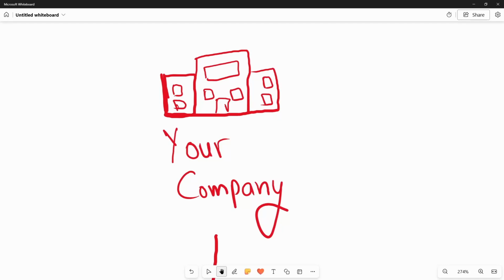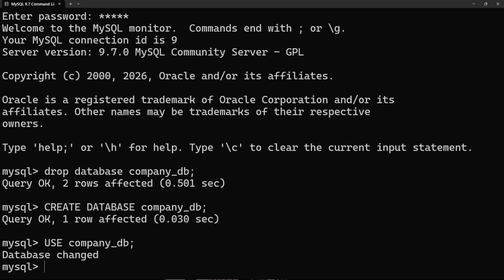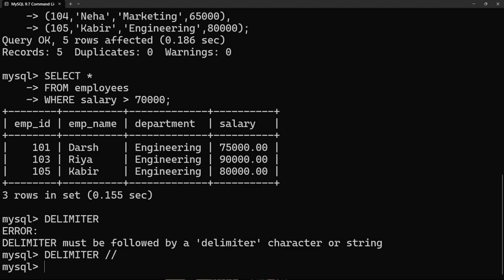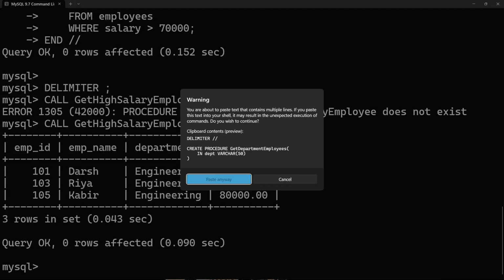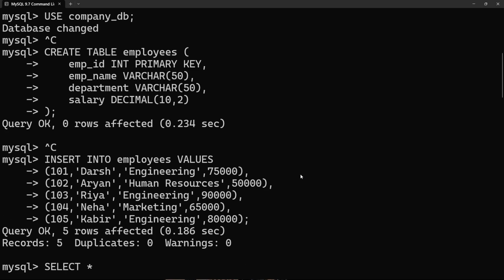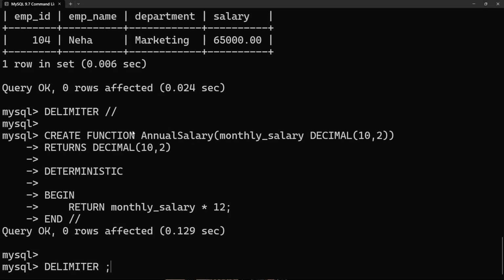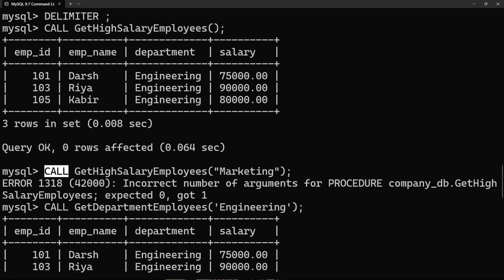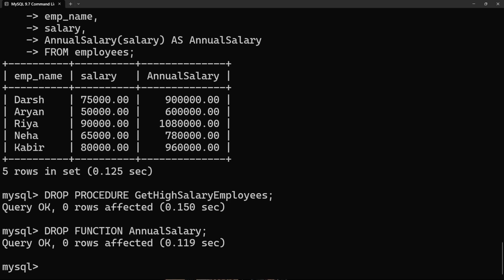SQL Roadmap Episode 14 — Stored Procedures & Functions Explained | MySQL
Welcome to Episode 14 of the SQL Roadmap Series

In this video, we'll learn how to write Stored Procedures and Functions in SQL to make our code reusable, organized, and easier to maintain.

Instead of writing the same SQL queries repeatedly, we'll store them inside the database and execute them whenever needed. We'll also learn how SQL Functions can perform calculations and return values just like functions in programming languages.

We'll cover:

• What are Stored Procedures?
• Why use Stored Procedures?
• DELIMITER in MySQL
• CREATE PROCEDURE
• Executing Procedures with CALL
• IN Parameters
• What are SQL Functions?
• CREATE FUNCTION
• RETURN Statement
• Procedure vs Function
• Real-world examples

This video is designed specifically for beginners starting their journey in:

• SQL
• Backend Development
• Data Science
• Data Engineering
• Software Engineering

We'll build practical examples using an employee database to understand how procedures and functions simplify repetitive tasks and improve database development.

By the end of this video, you'll know how to create, execute, modify, and remove Stored Procedures and Functions, along with understanding when to use each of them.

Software Used:

• MySQL
• MySQL Workbench

Topics Covered:

• DELIMITER
• CREATE PROCEDURE
• CALL
• IN Parameters
• CREATE FUNCTION
• RETURN
• DROP PROCEDURE
• DROP FUNCTION
• Procedure vs Function
• Reusable SQL Code

This series will eventually cover:

• Performance Optimization
• Advanced SQL